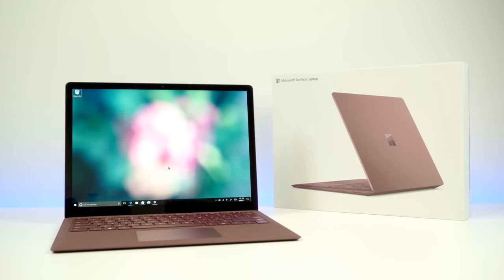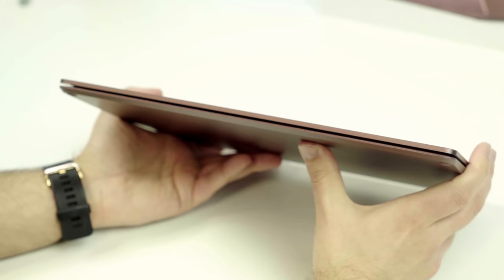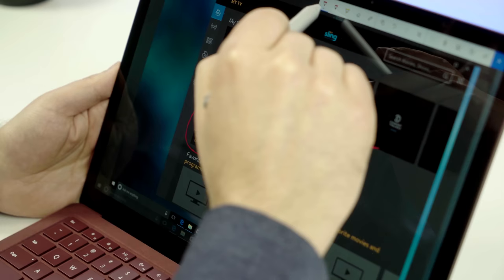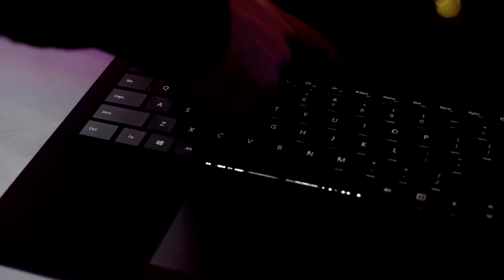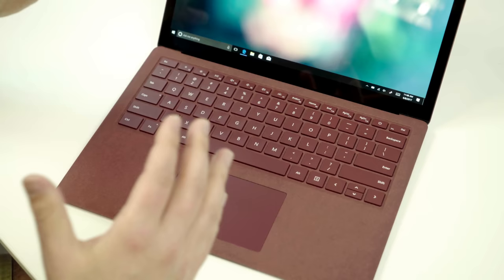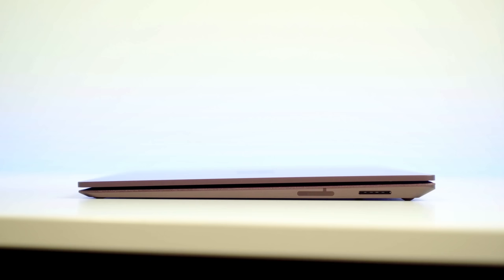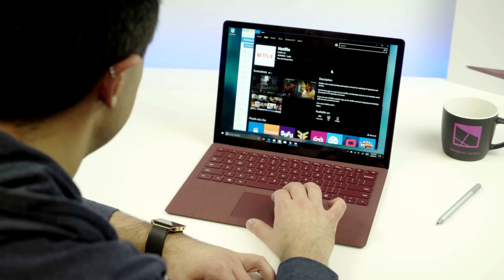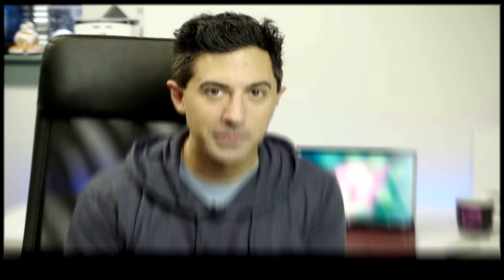Microsoft Surface Laptop Review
The Surface Laptop is a pricey solution to a problem that may not even exist. But it's still a marvelous PC you'll lust over. Read our full review to find out why. See at Microsoft Store